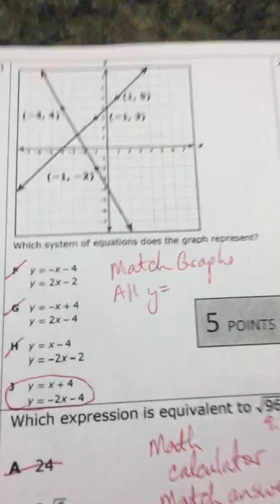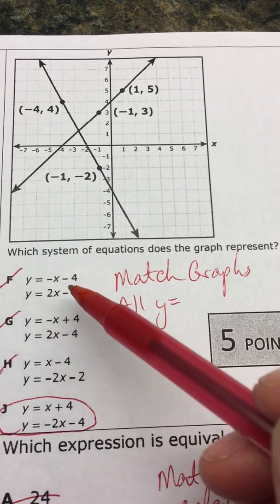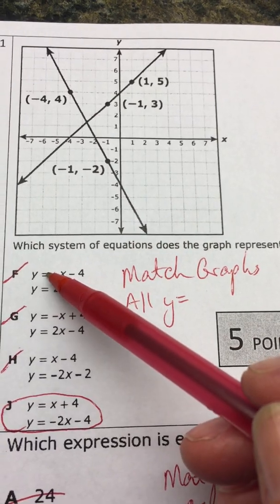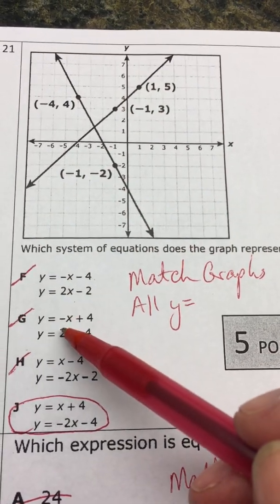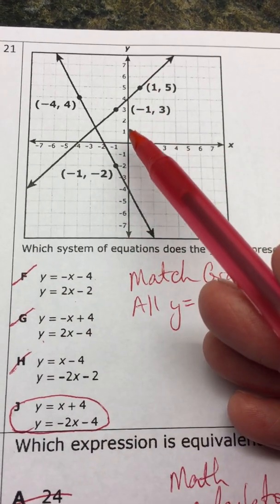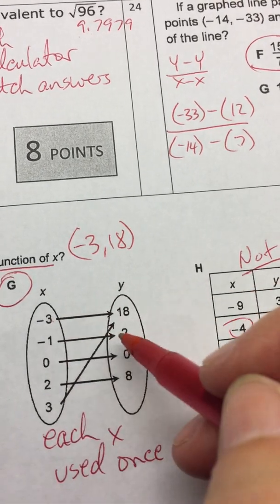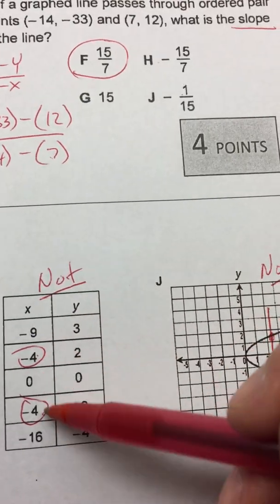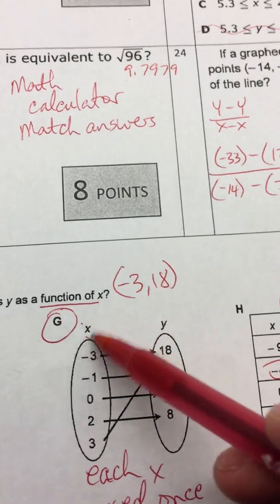Day 9 part 2